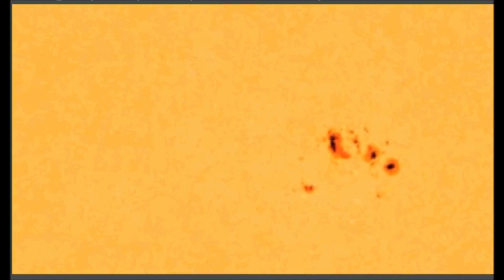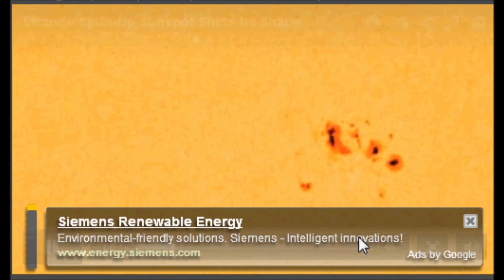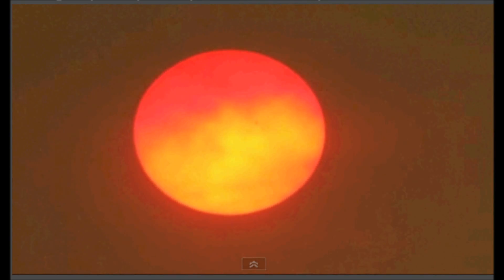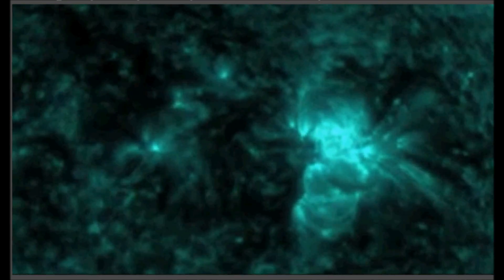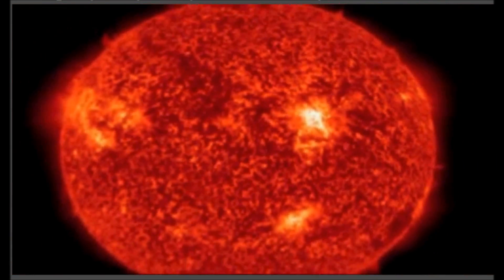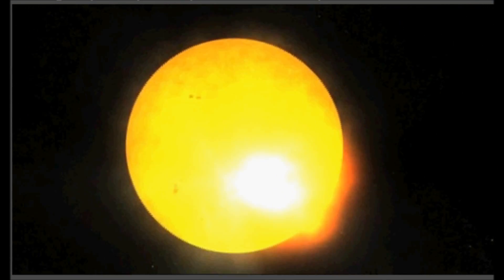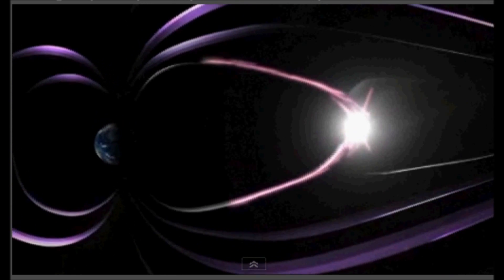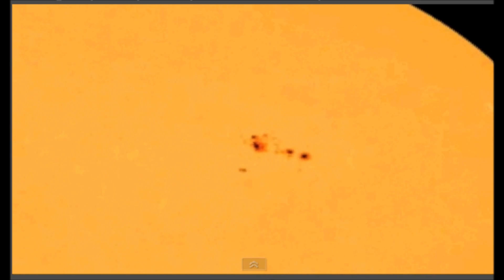Sunspot 1271 has been changing form over the past few days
Sunspot 1271 has been changing form over the past few days, possibly a pre-cursor to a M-Class solar flare that could pose a threat to Earth